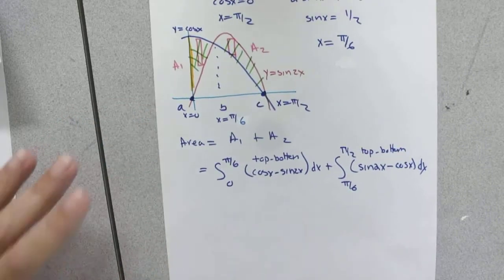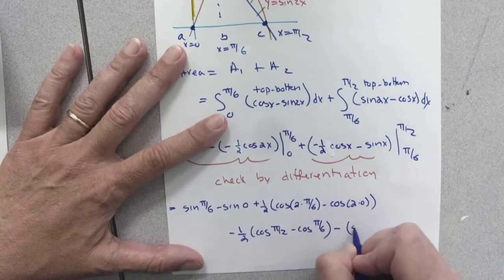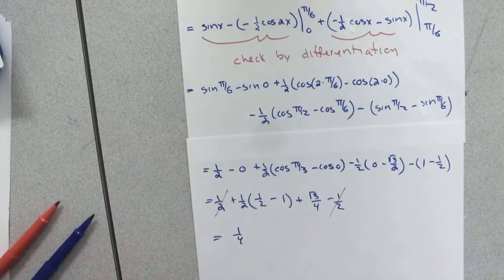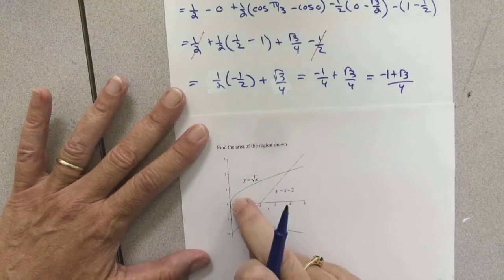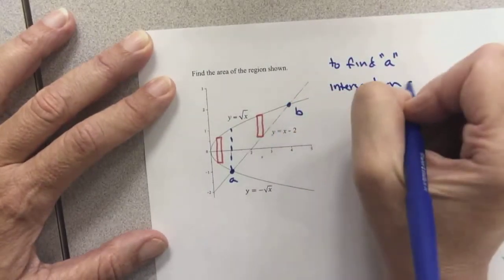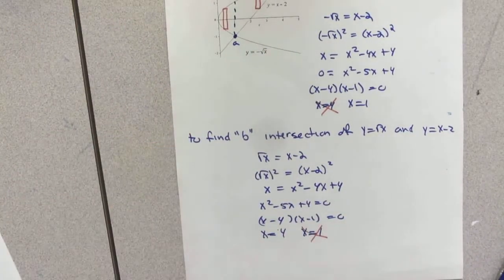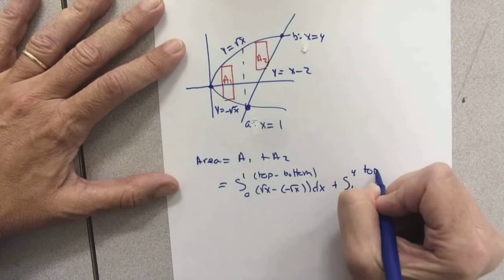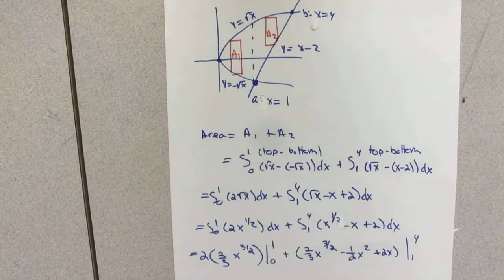Calculus 1 Section 5.6 (Area) Video 4